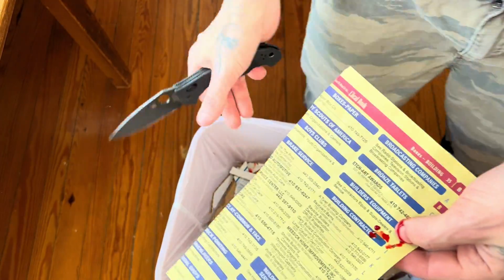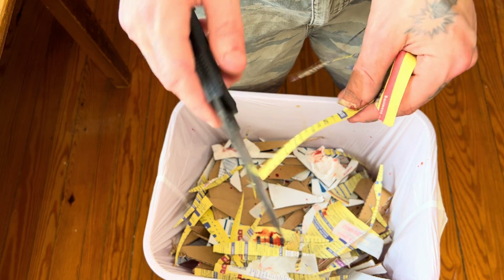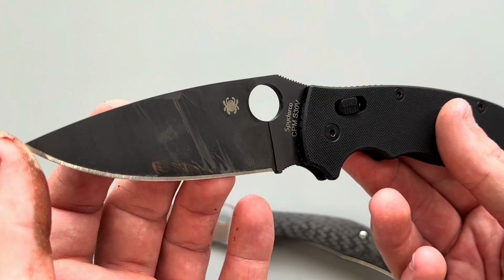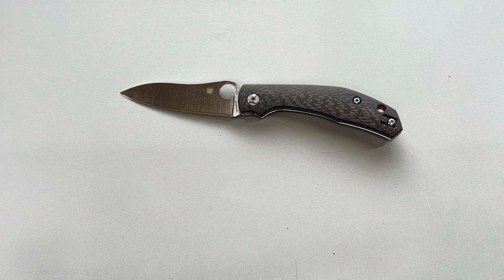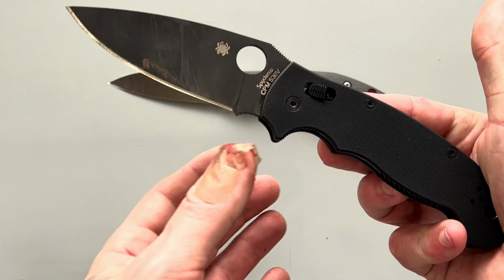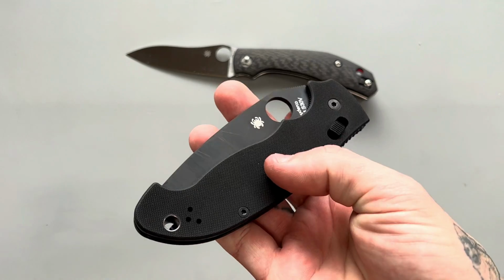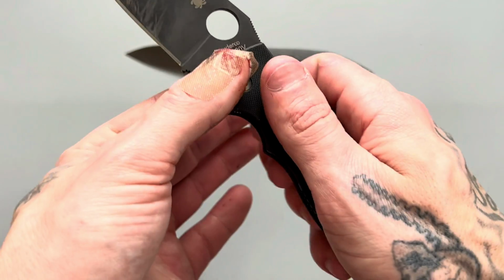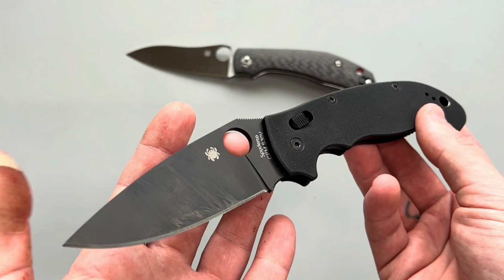SPYDERCO MANIX 2 XL FULL REVIEW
Sincerely,
Sean

💢Prayers 🙏🏻

💢Sharpening services are available for $30-$50 per knife

💢Holographic die cut channel stickers are available for $4 each

🪛TOOLS, SUPPLIES I USE & RESOURCES🪛

🔥SPYDERCO MANIX 2 XL

🔥CIVIVI CHEVALIER

🔥SPYDERCO KAPARA

🔥SPYDERCO SHAMAN

🔥SPYDERCO SPYDIECHEF

🔥SPYDERCO GAYLE BRADLEY 2